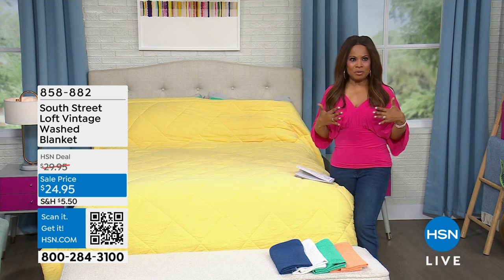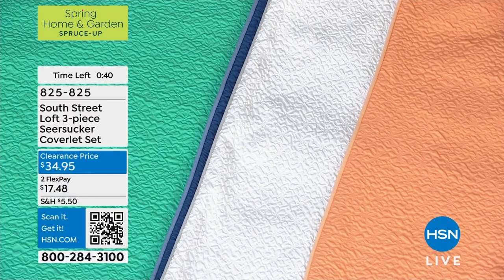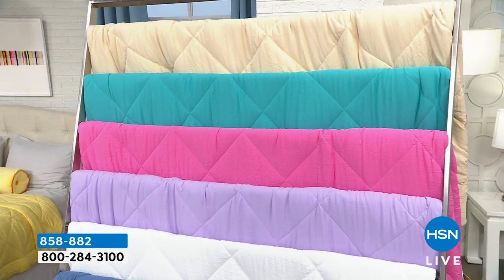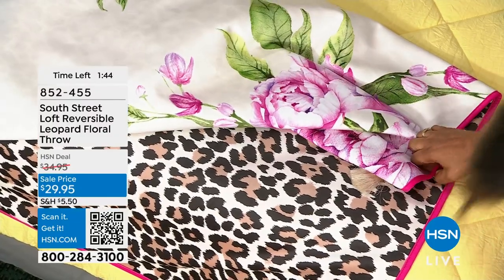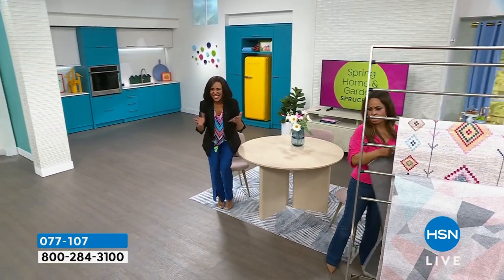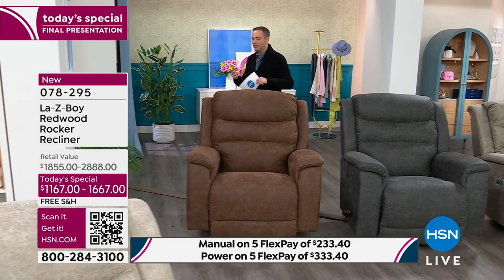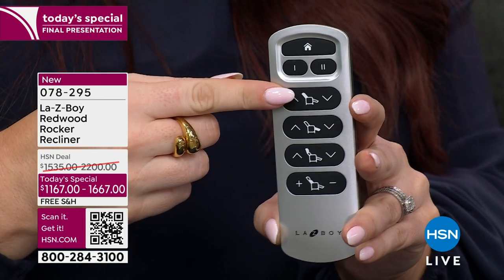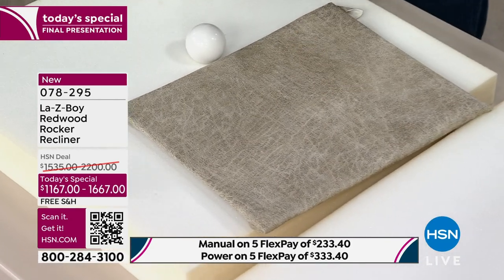HSN | Home Sweet Home Featuring La-Z-Boy 03.16.2024 - 09 PM